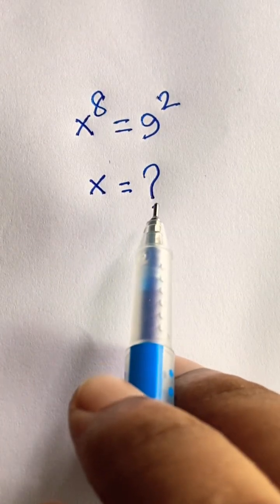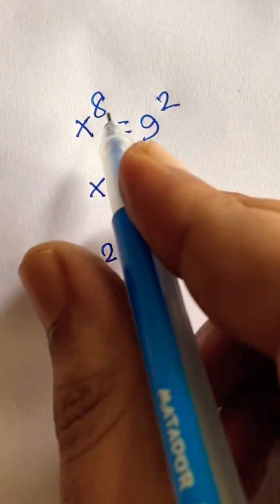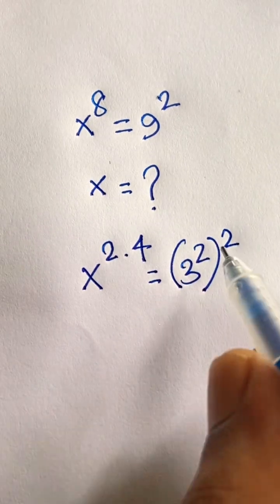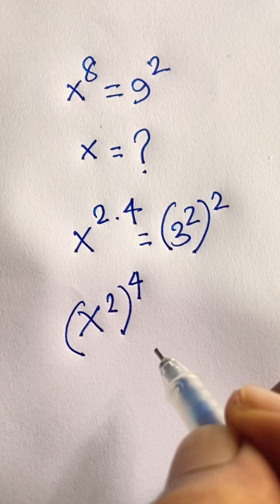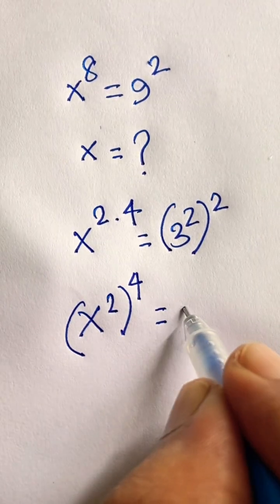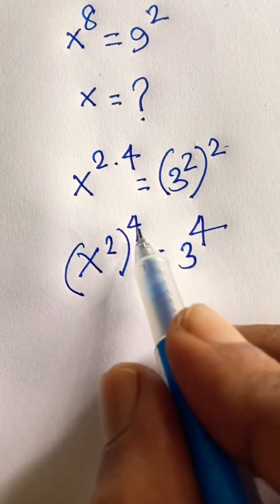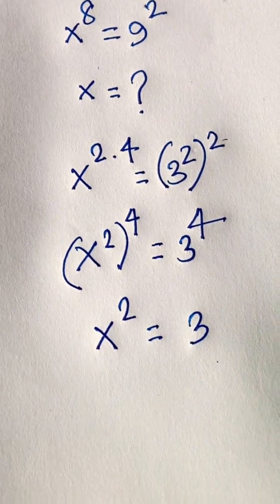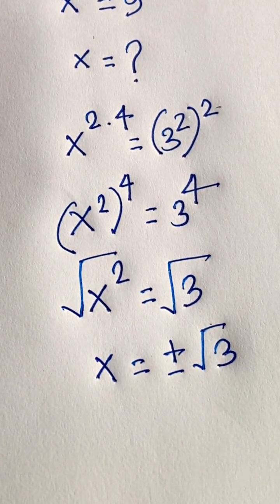Exponential Expression Solution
solve a beautiful exponential expression